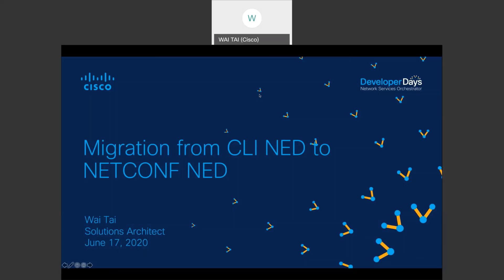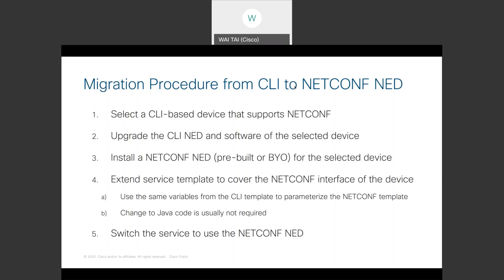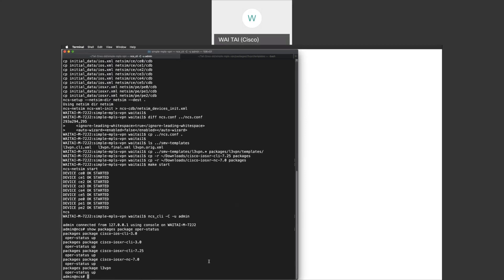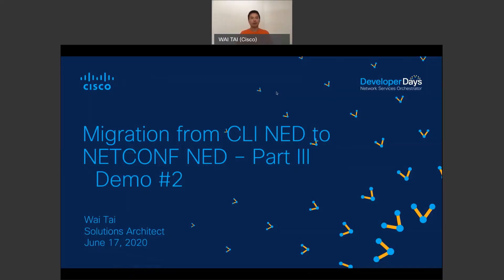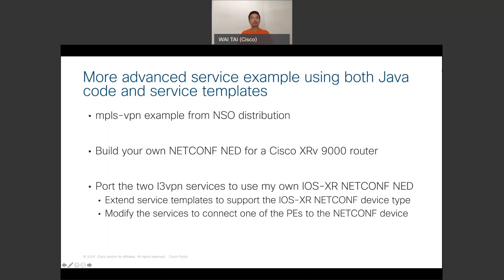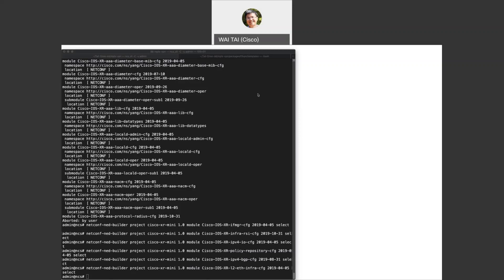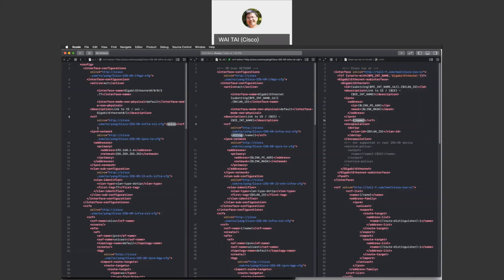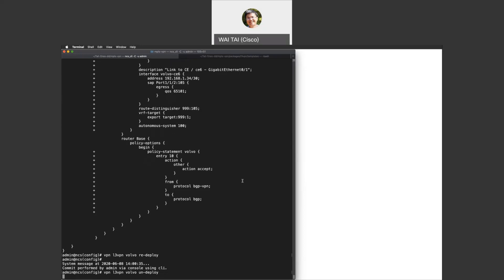NSO Developer Days Jun 2020: Migration from CLI NED to NETCONF NED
Abstract: Leaving the CLI behind. Step by step code walk and demo of how to port an NSO service using a CLI NED to use a NETCONF NED instead.

Session Type: Essential NSO

Speaker: Wai Tai, Solutions Architect, Cisco